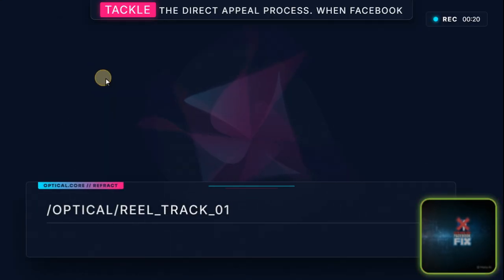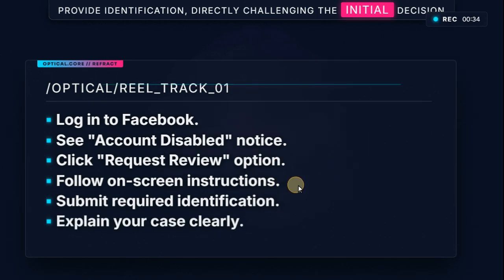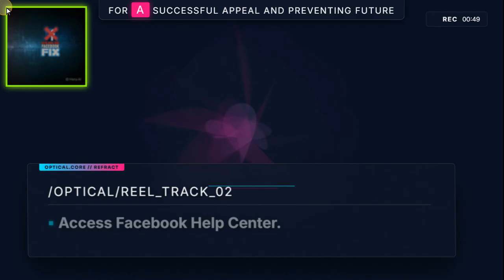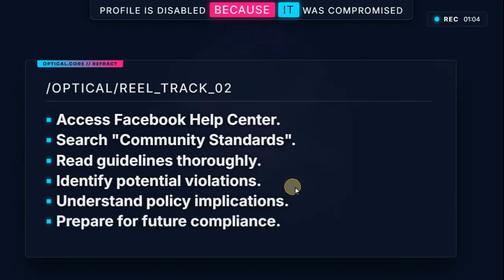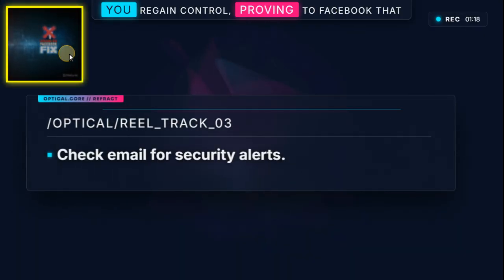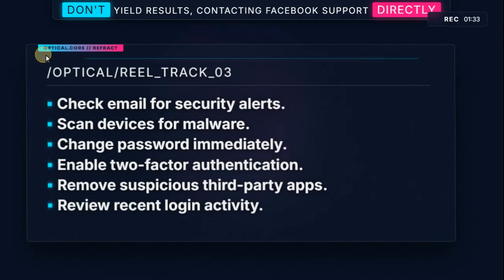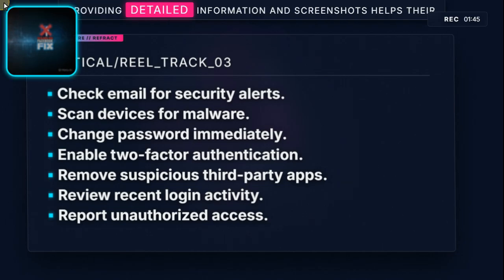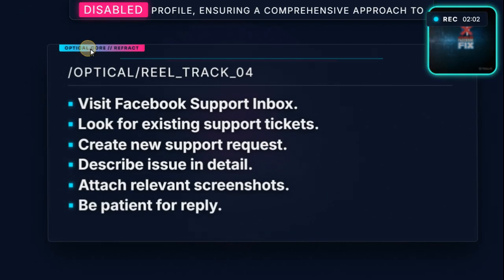fix profile disabled for community standards in Facebook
Facing a disabled Facebook profile due to community standards violations can be incredibly frustrating, impacting your digital presence. This comprehensive guide provides actionable steps to reactivate your account and regain access, offering proven methods to address Facebook profile issues. Discover swift resolutions for community standards suspensions and restore your access.

Topic Covered:
• Understanding why your Facebook profile was disabled
• Steps to appeal a community standards decision
• Securing your Facebook account against future issues
• How to contact Facebook support effectively
• Reactivating your Facebook account successfully